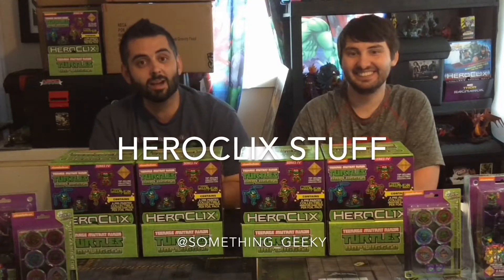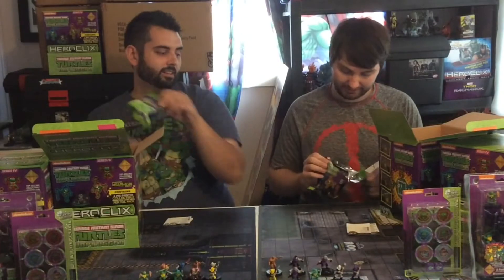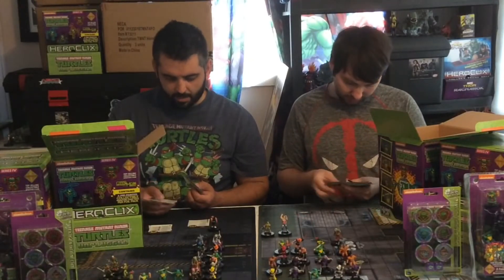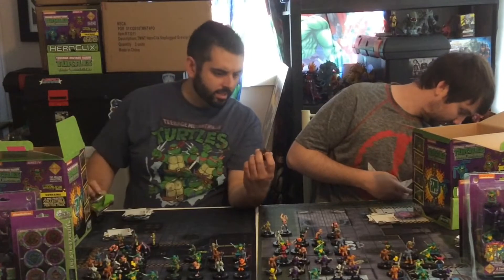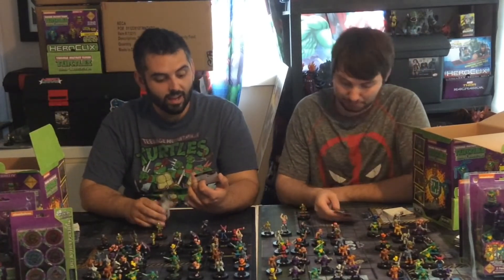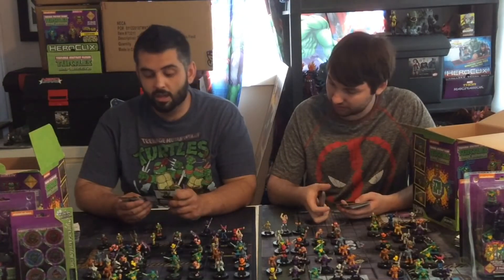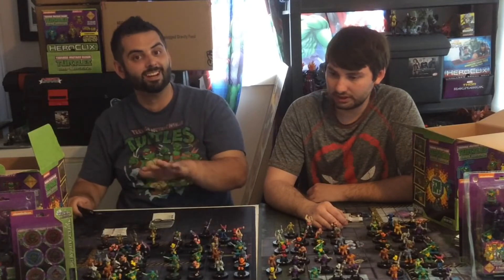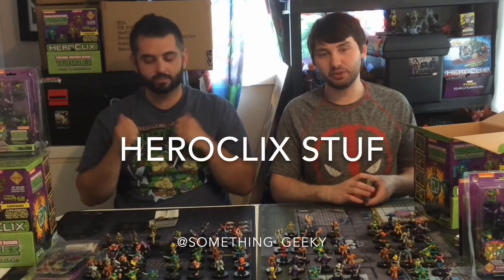Heroclix unboxing TMNT unplugged part 1 4 bricks with giveaway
What’s up heroclix? We are so excited to be back with TMNT Wave 4 Teenage Mutant Ninja Turtles unplugged this is video number one we are unboxing 4 bricks out of the 15 we bought. We are so excited for this new set we are passing our love and excitement onto you, With another giveaway like comment and subscribe for your chance to win a good chunk of the set we’re gonna pick one winner After a month of this being posted and they’re going to get clix number 1 to 20 of the brand new Teenage Mutant Ninja Turtles unplugged set. So if you want a ton of free clix All you have to do is click the like button click subscribe and leave a comment also you can check us out on Facebook and Twitter

This is only part one we’ve got a lot more of these videos coming out very very soon so keep checking back that we’re going to keep doing giveaways